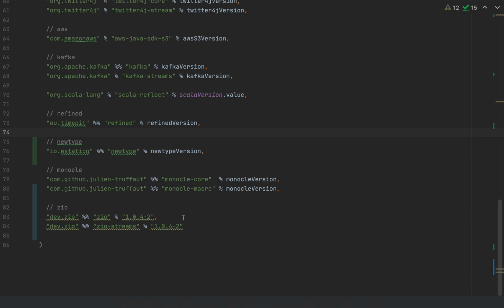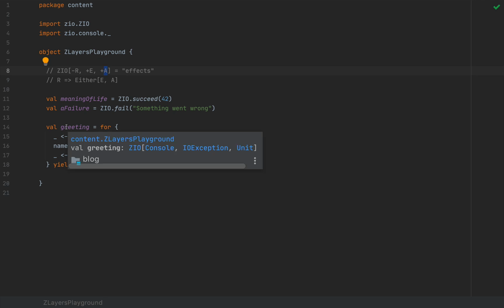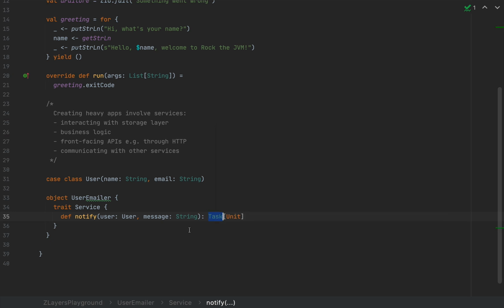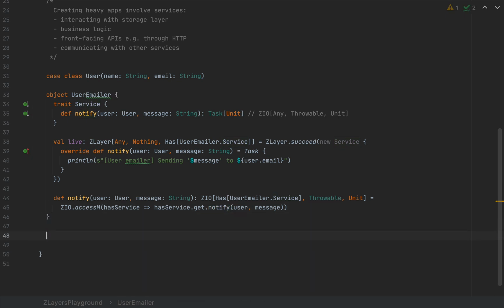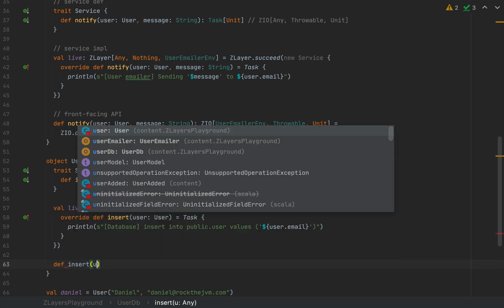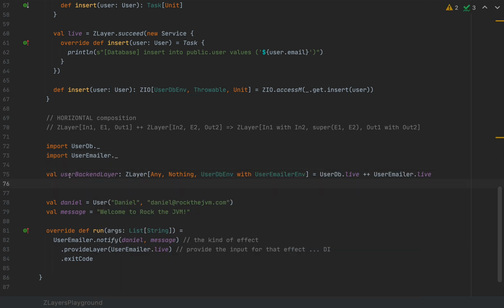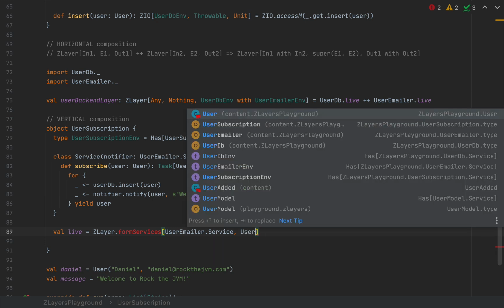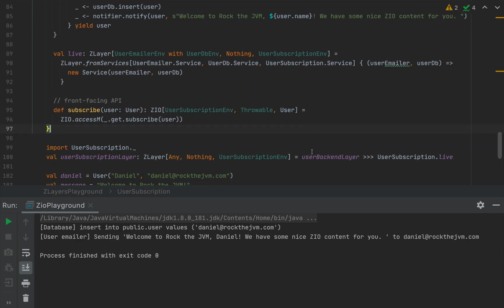Structuring Services in Scala with ZIO and ZLayer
This is a video for comfortable Scala programmers. We learn to structure our various services so that they're more modular and independent, consistent in their structure, easier to read and maintain, and easy to combine. We achieve this structure in Scala with ZIO and ZLayer.

No prior knowledge of ZIO is necessary (just a bonus) because I lay the groundwork at the beginning of the video.